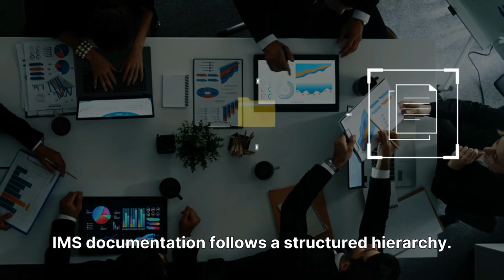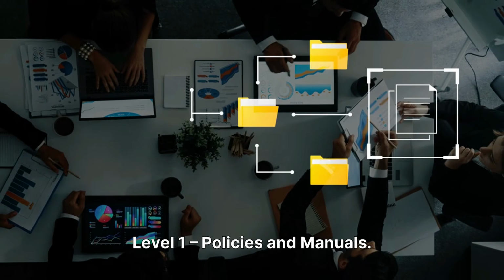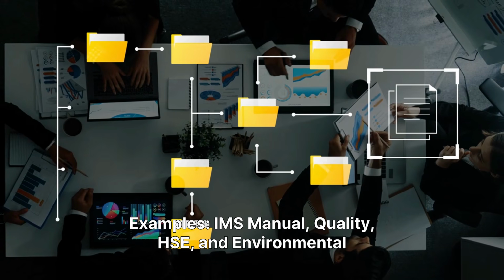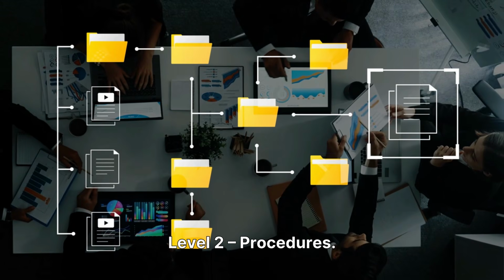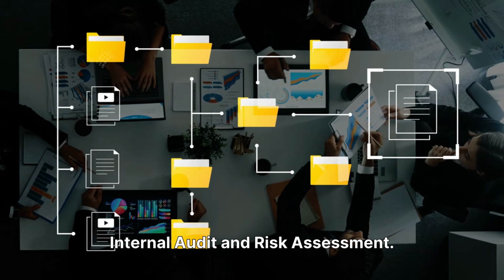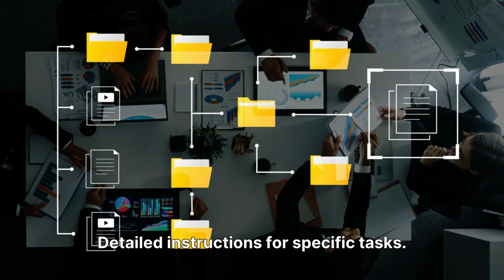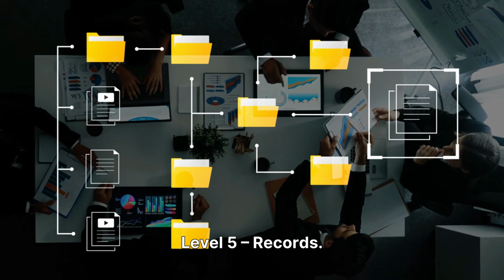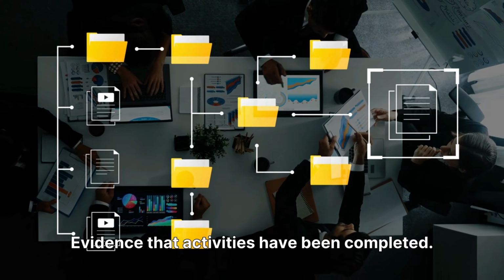IMS - Integrated Management System Documentation Training Modules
## IMS – Integrated Management System Documentation Training | Complete Practical Guide

Welcome to **HSE World 360**!

In this comprehensive training series, we will learn **IMS – Integrated Management System Documentation** from basic concepts to practical implementation. The course is designed to help **HSE Professionals, Quality Professionals, IMS Coordinators, ISO Consultants, Auditors, Engineers, Supervisors, and Management Representatives** understand how to develop, implement, control, and maintain an effective Integrated Management System.

This IMS Documentation Training covers:

✅ Introduction to Integrated Management System (IMS)
✅ ISO 9001:2015 – Quality Management System
✅ ISO 14001:2015 – Environmental Management System
✅ ISO 45001:2018 – Occupational Health & Safety Management System
✅ Understanding ISO clauses and documentation requirements
✅ IMS Manual and organizational context
✅ Quality, Environmental & HSE Policies
✅ IMS Objectives, Targets & KPIs
✅ Risk & Opportunity Assessment
✅ Environmental Aspect & Impact Assessment
✅ Hazard Identification & Risk Assessment (HIRA)
✅ Legal & Other Requirements Register
✅ Procedures, Work Instructions & Method Statements
✅ Forms, Checklists, Registers & Records
✅ Document Control & Record Control
✅ Internal Audit Documentation
✅ Management Review Documentation
✅ Nonconformity, Corrective Action & CAPA
✅ Incident & Near-Miss Reporting
✅ Emergency Preparedness & Response Documentation
✅ Training & Competency Records
✅ Supplier & Contractor Evaluation
✅ Operational Control Documents
✅ Monitoring, Measurement & Inspection Records
✅ Calibration & Maintenance Records
✅ Continual Improvement
✅ Practical IMS implementation and audit evidence

### 🎯 Who Should Watch This Training?

This course is useful for:

• HSE Officers & Managers
• Quality Officers & Managers
• IMS Coordinators
• ISO Consultants
• Internal Auditors
• Lead Auditors
• Engineers & Supervisors
• Document Controllers
• QHSE Professionals
• Project Managers
• Organizations preparing for ISO Certification

The objective of this series is not only to explain **what documents are required**, but also **how to prepare them, how they are implemented, what records should be maintained, and what an auditor may look for as objective evidence**.